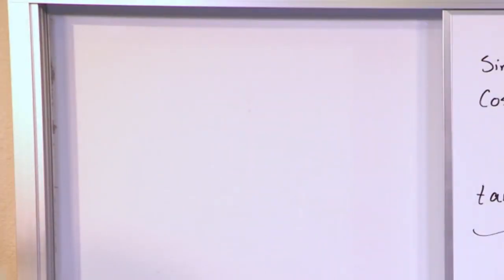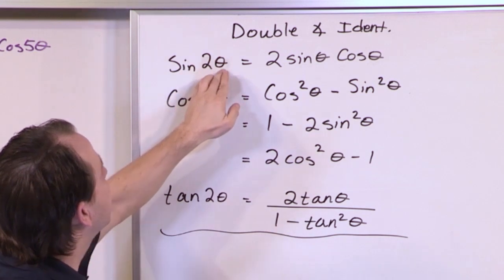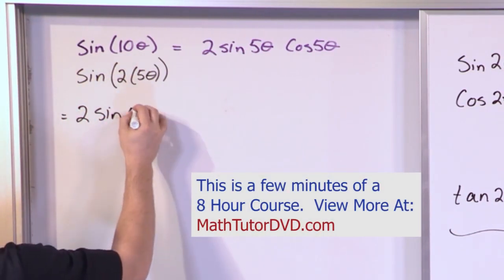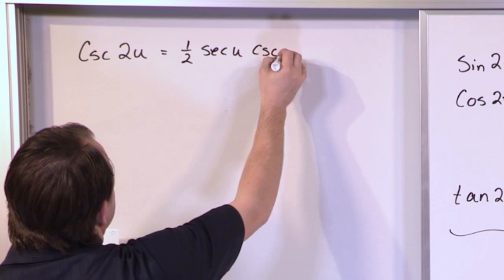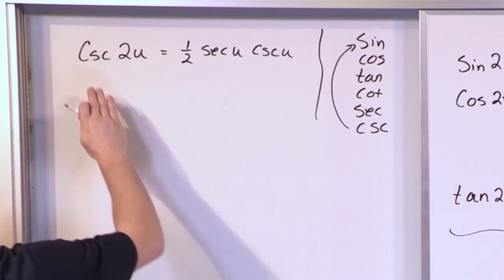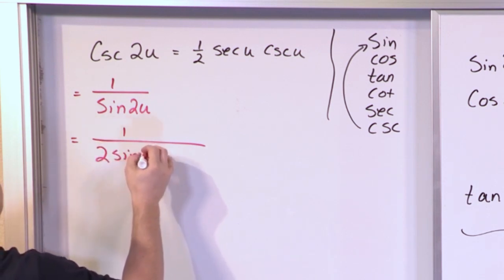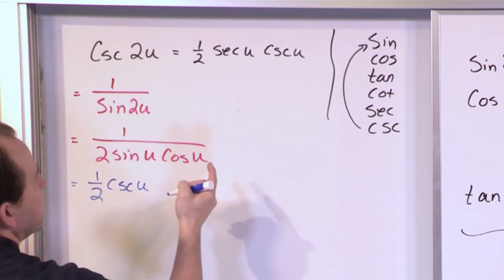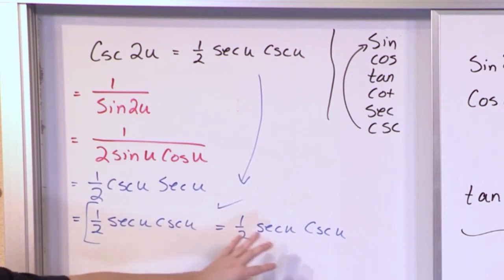Double Angle Identities in Trigonometry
Learn how to solve problems involving double angle identities in trigonometry